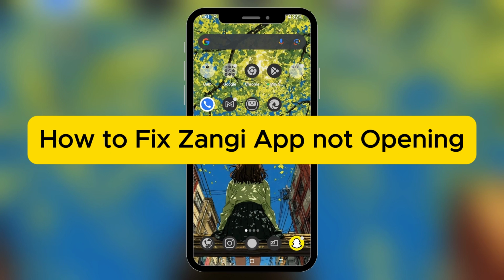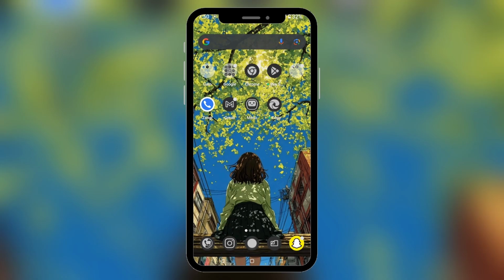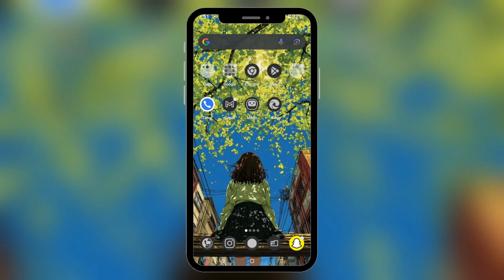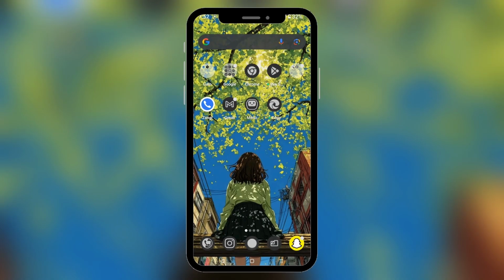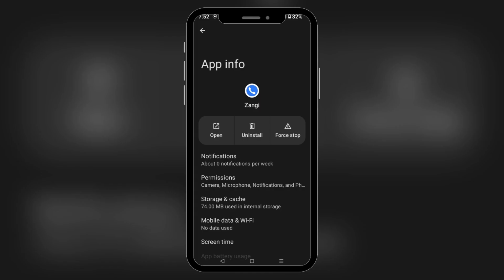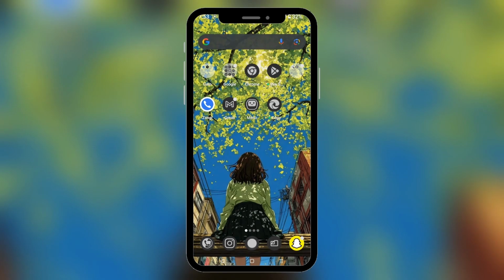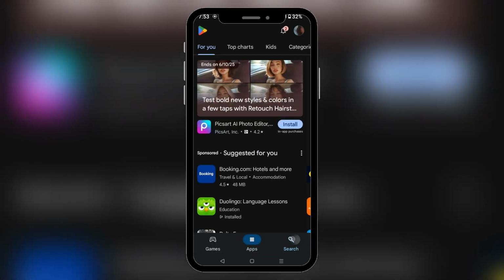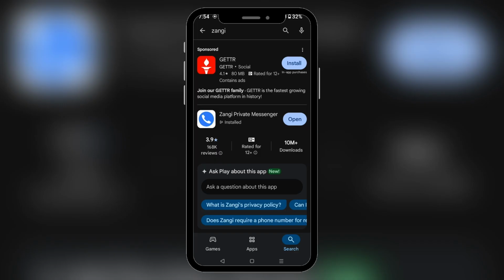How to Fix Zangi App not Opening 2025?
Is your Zangi app not opening or crashing on startup? Don’t worry! In this video, you’ll learn how to fix Zangi app not opening with quick and effective solutions. Whether you’re facing a blank screen, the app won’t load, or it suddenly crashes, this guide walks you through simple troubleshooting steps to get Zangi messenger working again. First, make sure you’re using the latest version by checking for updates in the Google Play Store or Apple App Store. If that doesn’t help, try clearing the app cache and data, or force stop the app and reopen it. Rebooting your phone or reinstalling the app can also resolve deeper bugs. If the issue continues, check your internet connection or see if there are any device-specific compatibility issues. This tutorial is perfect if you’re searching for Zangi won’t open fix, why Zangi is not working, or how to troubleshoot Zangi crashing problems. Follow along step-by-step and get your app running smoothly again in no time!